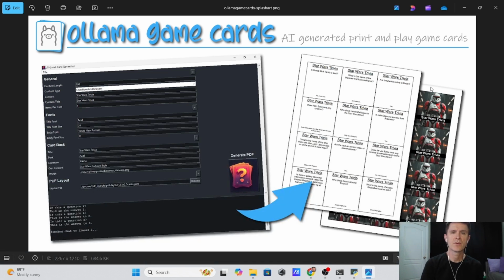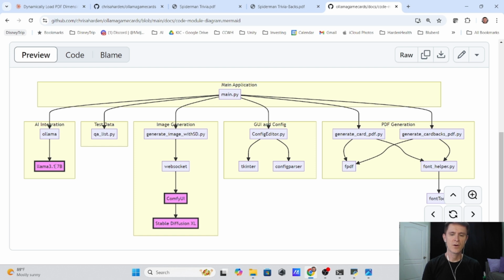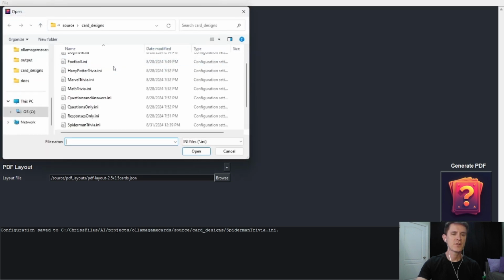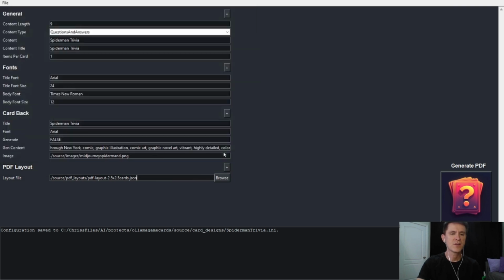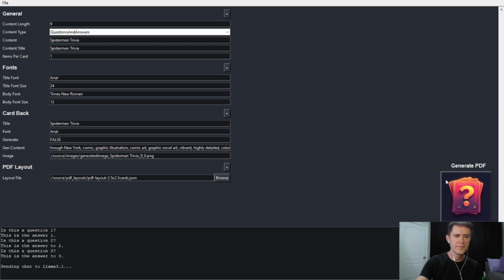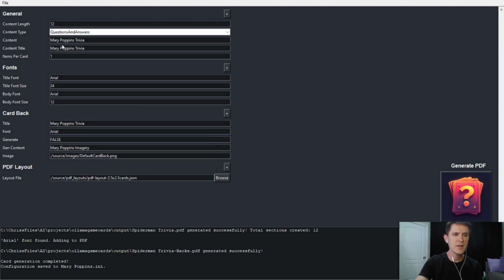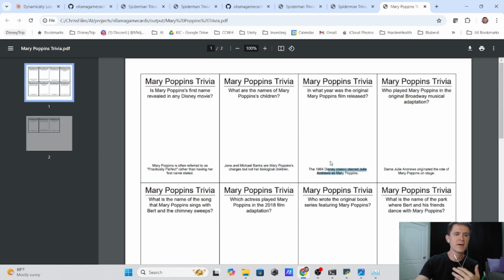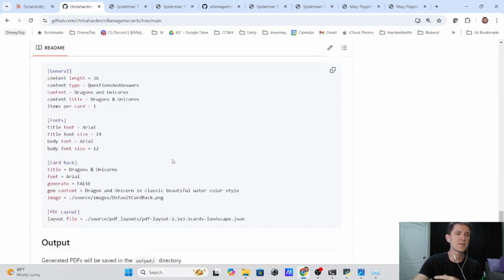Ollama Game Cards 1: Announcement and Intro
Announcing Ollama Game Cards - my AI-driven Print and Play Game Card opensource framework using llama3.1 and Stable Diffusion.  This is the beginning of a small video series where I intro how you can use ollama, llama3.1, ComfyUI, and Stable Diffusion XL to generate your own trivia game cards by typing in a topic such as Olympics, Marvel, Star Wars, etc.  This video covers the intro.  In the series I also show how these modules work and the challenges and workflows in building the framework.